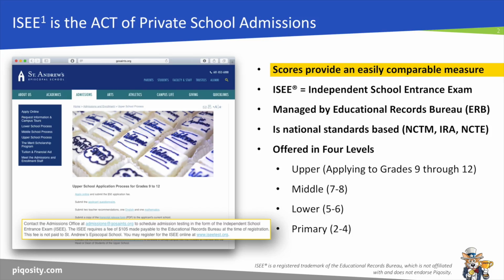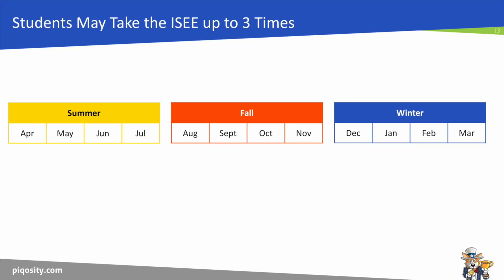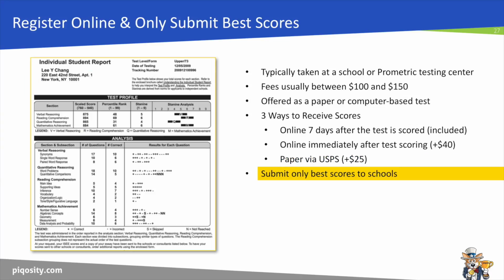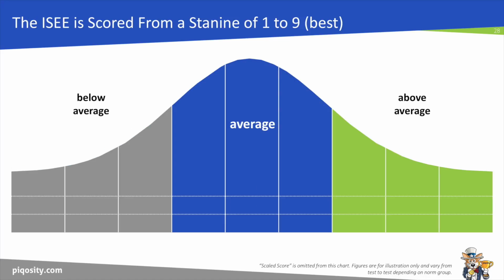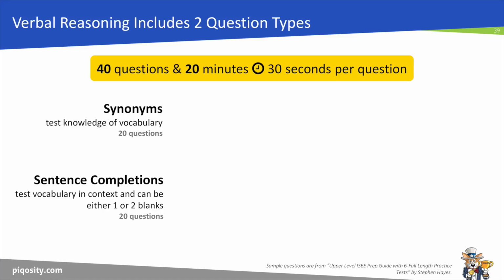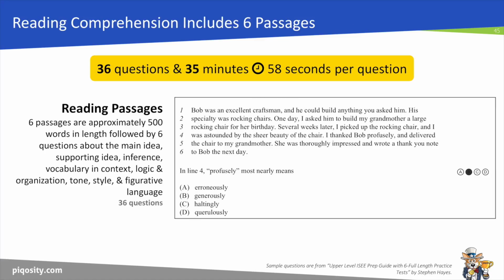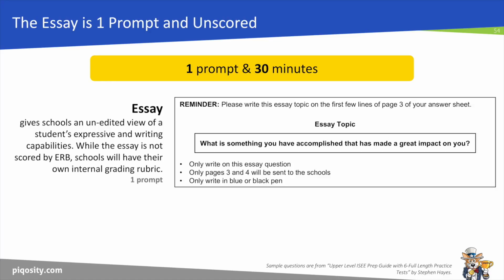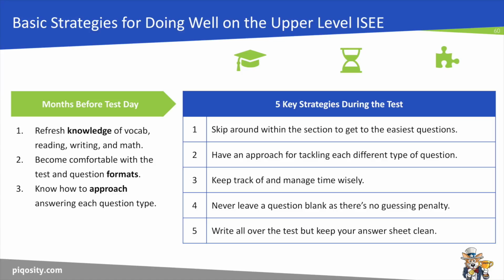ISEE Upper Level Overview and Strategies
This video overview of the ISEE Upper Level covers when to take the ISEE, how to register, test structure and timing, scoring methodology, and test-taking strategies.

We also tackle common questions like, "what's a good score," "should I guess," and "do I need to study?"

The video is narrated by Piqosity co-founder and CEO Shelby Joe.

Create an account at Piqosity.com for more than 3,000 practice questions including 6 full-length ISEE Upper Level practice tests with answer explanations, advanced strength and weakness analytics, real time stanine prediction, and a parent/ tutor dashboard.

The background music is by Stereofloat from their album "Essentials."